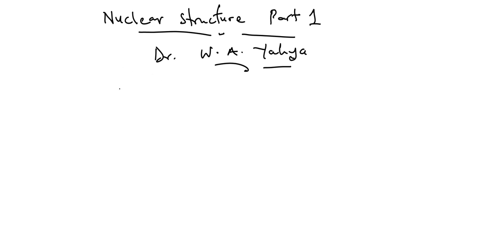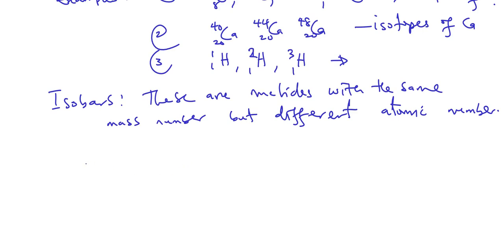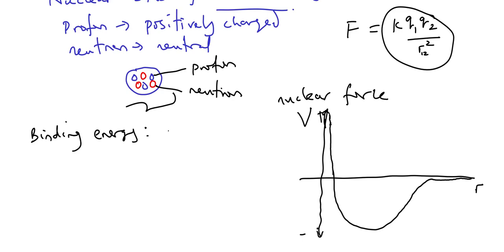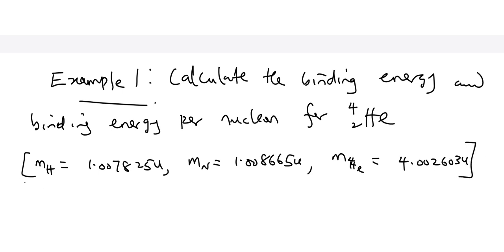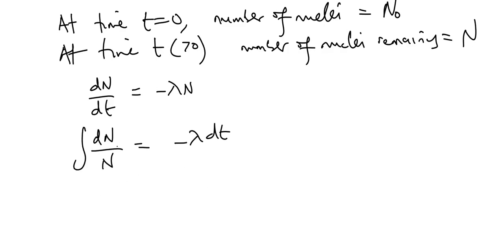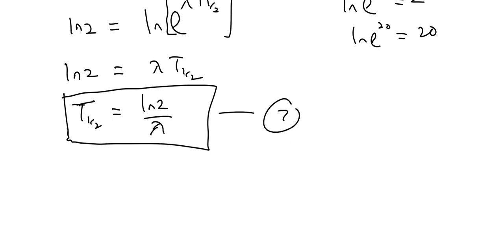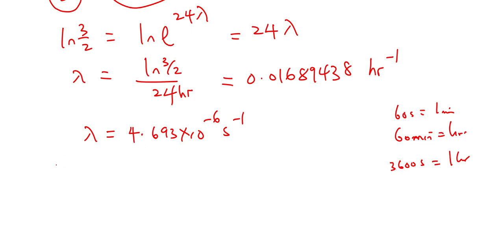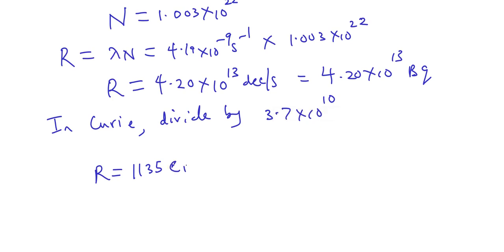Nuclear Structure 1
Course: Elements of Modern Physics

Lecturer: Dr. Wasiu A. Yahya